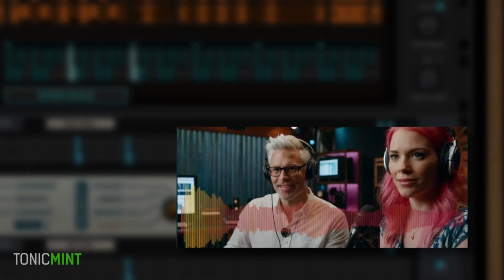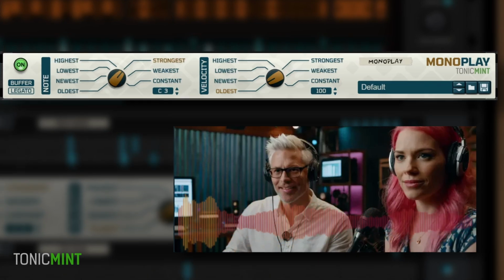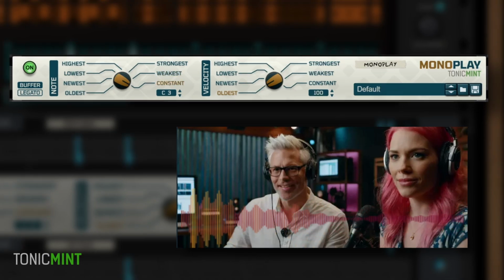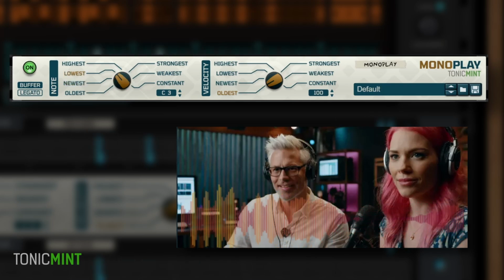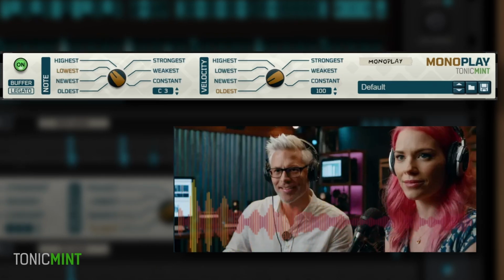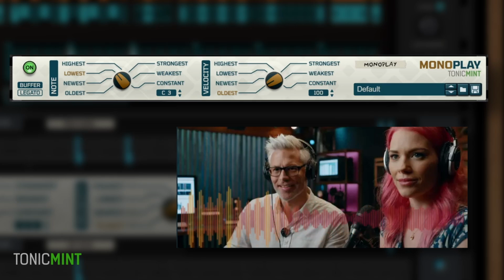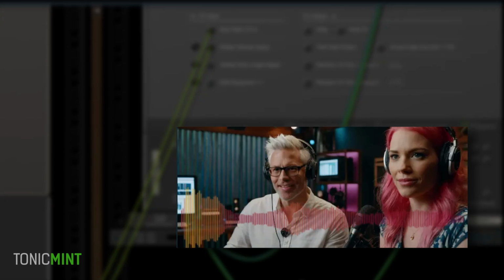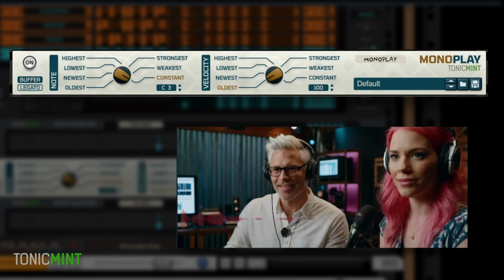The MIDI Tool You Didn’t Know You Needed: MonoPlay for Monophonic Control in Reason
MonoPlay converts Reason's polyphonic MIDI signals into monophonic signals, offering creative possibilities.

Discover MonoPlay – the essential MIDI tool for Reason that transforms polyphonic MIDI into perfectly controlled monophonic output. With advanced filtering options, MonoPlay lets you select notes by oldest, newest, highest, and more. Fine-tune note and velocity output, use buffer and legato modes, and tap into versatile CV outputs for expanded creative control. Perfect for adding expressive monophonic lines or unique basslines to your tracks – MonoPlay is the player device you didn’t know you needed!